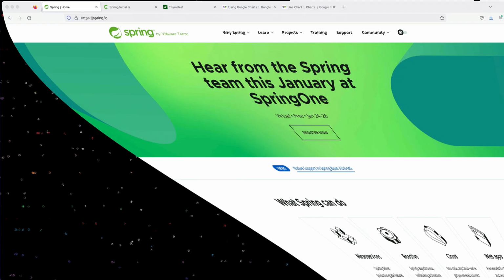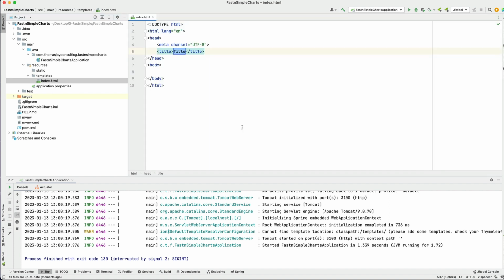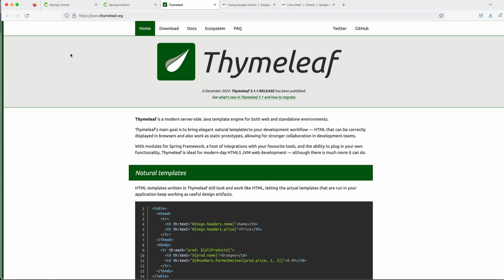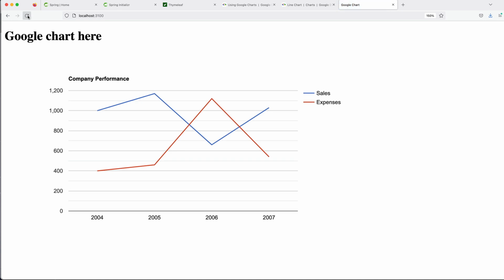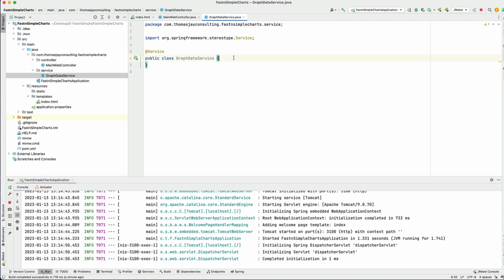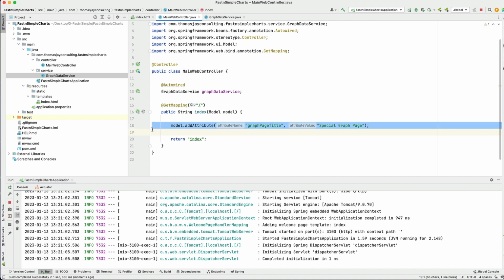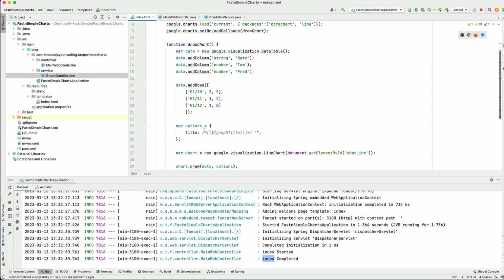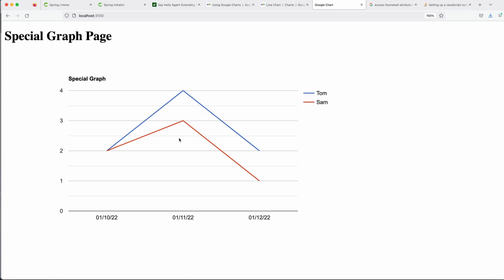Master Google Graphs with Spring Boot in a Half-Hour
Efficient and Streamlined Google Graphs with Spring Boot. In just 30 minutes, discover how to create a Java Graph using Thymeleaf.

I focus on Java 8, Spring Boot 2.7.7 and who you how to create a web page with Google Chats connected to data server from your Java Spring Boot application.

This is a brief introduction of my classes.